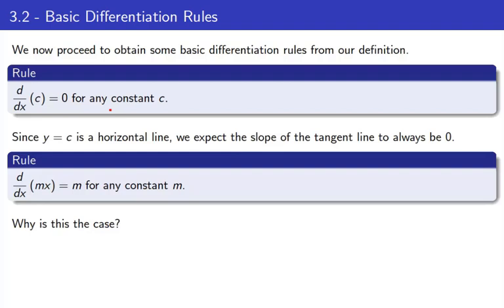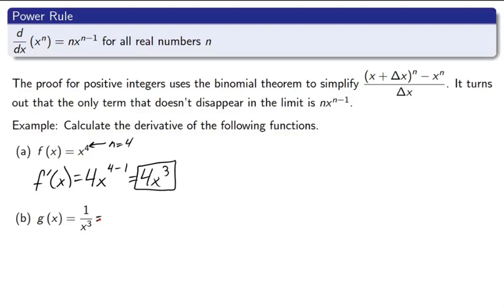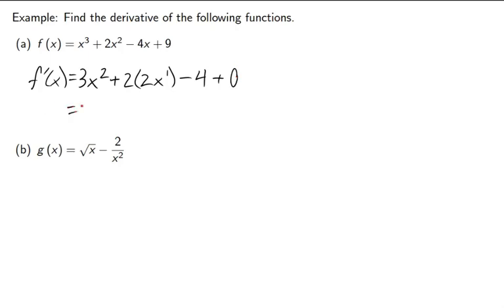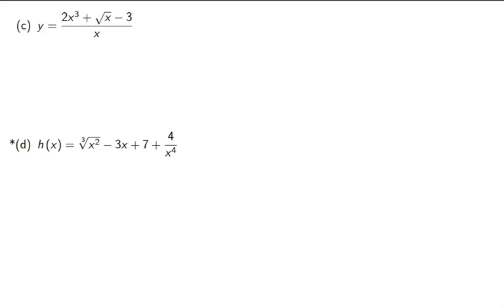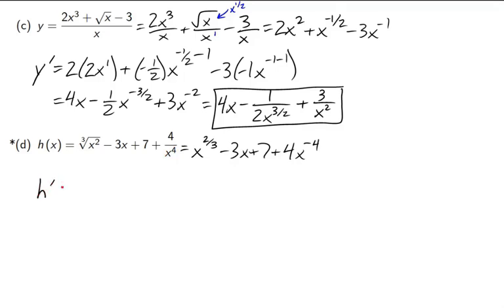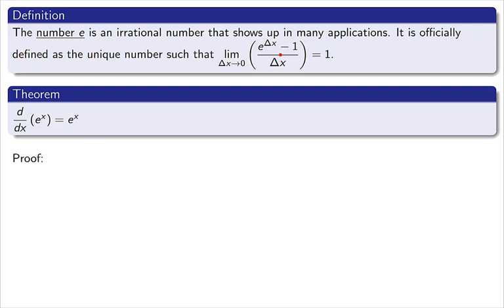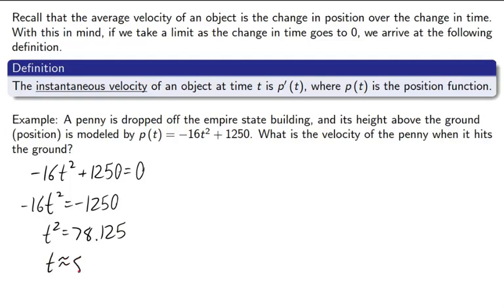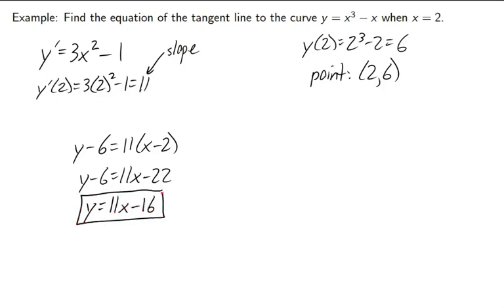Calculus 1 - Basic Derivative Rules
Calculus can be a tough course to pass.  I'm here to help!  This lesson is an introduction to derivatives, one of the most fundamental concepts of calculus.  We explore how a derivative comes from considering the slope of tangent lines and how they come from a limit of secant lines getting the two points closer and closer together.  Derivatives don't always exist, so we also consider what types of factors can contribute to the derivative's limit not existing.